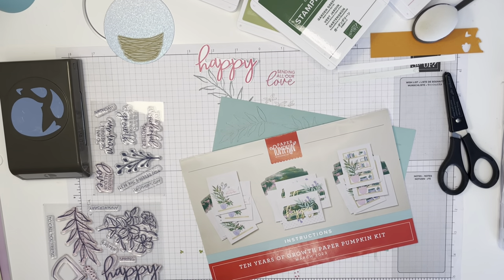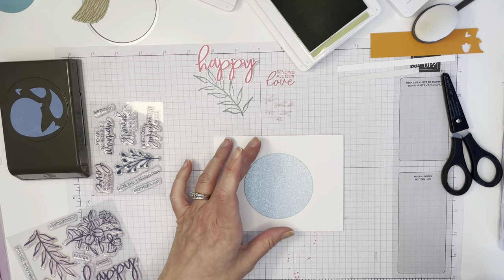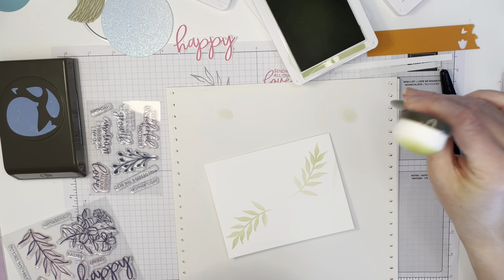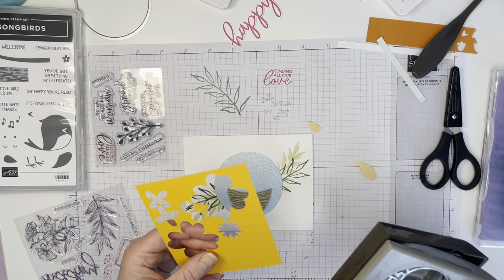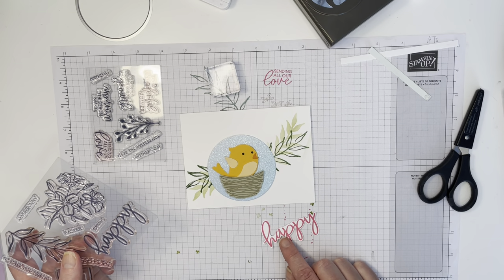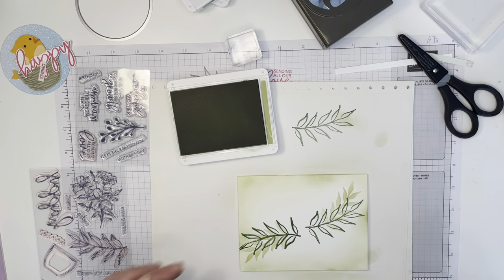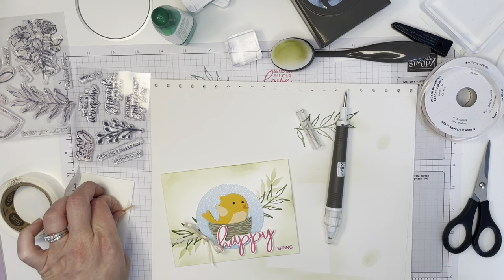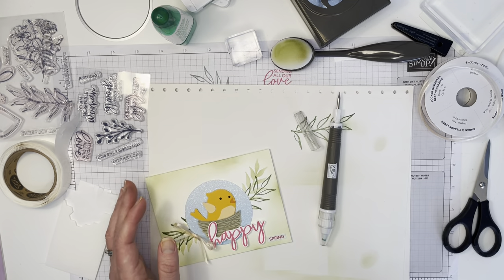Creating a stencil with Paper Pumpkin negatives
You can use die cut negatives (the left over piece once you remove your die cut) to create a stencil. I made this card using the March Paper Pumpkin Kit - Ten Years of Growth paired with the retiring Sweet Songbird Bundle (both the stamp set and punch will be available after May 1, but not at the 10% discount), as well as other retiring items and colours.